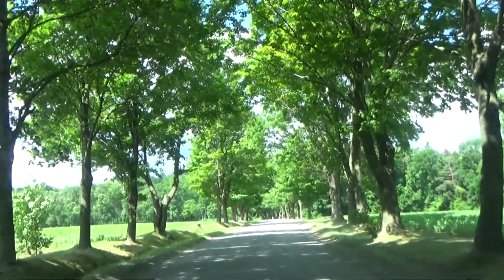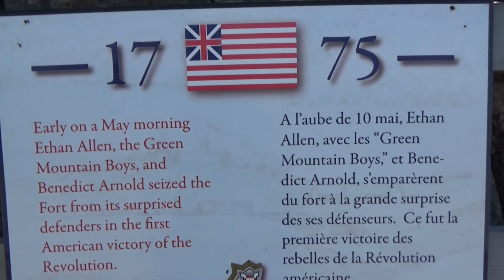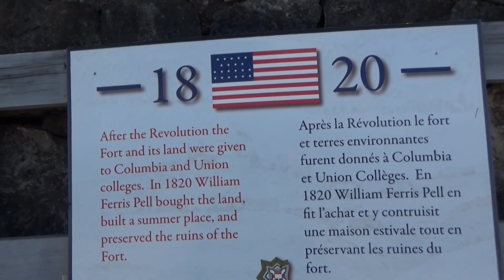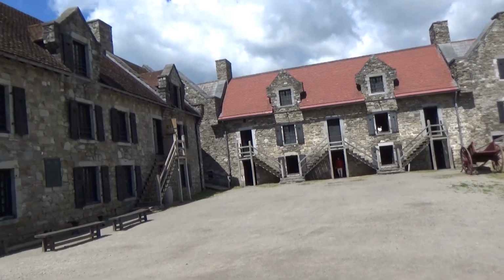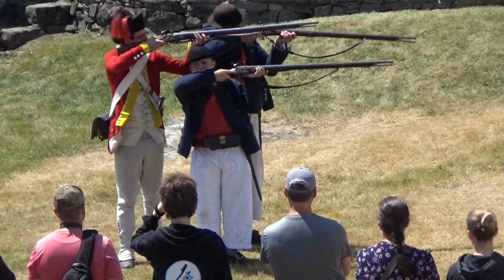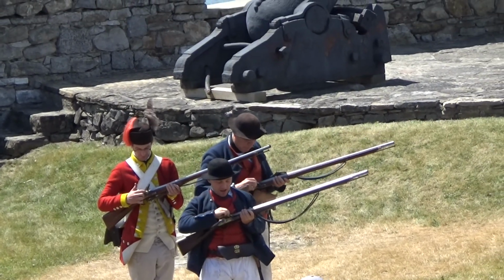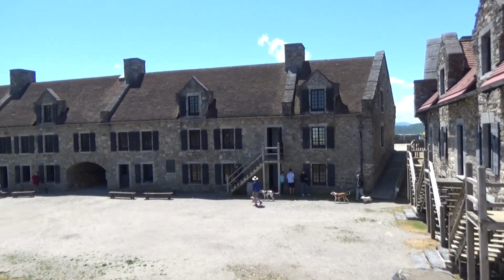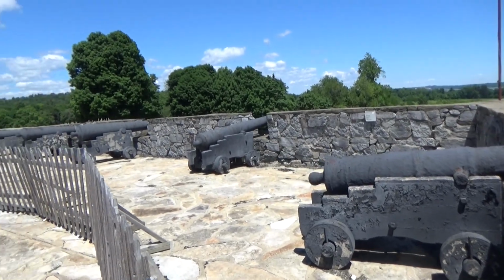Fort Ticonderoga, NY : Historical Colonial Era Fort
Located at the strategic upper end of Lake Champlain, this fort served as a buffer between the competing powers of France and Britain. During the War of American Independence, it played a vital role for the American Army.